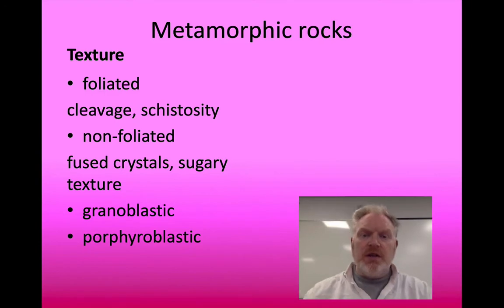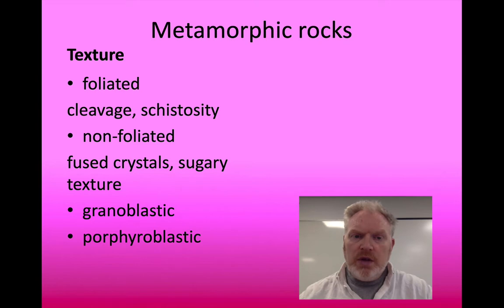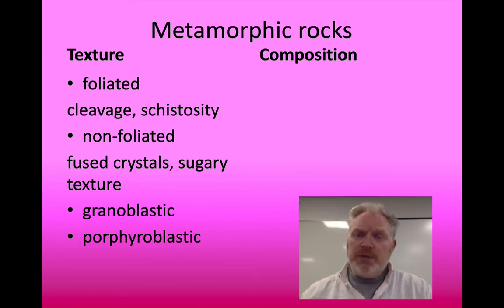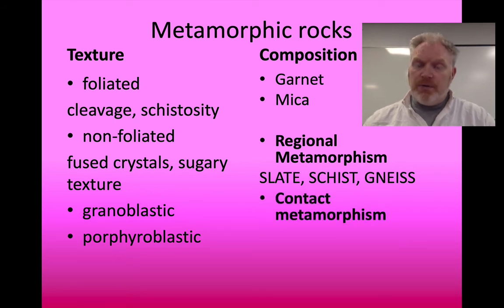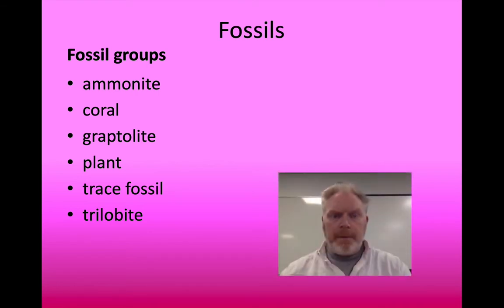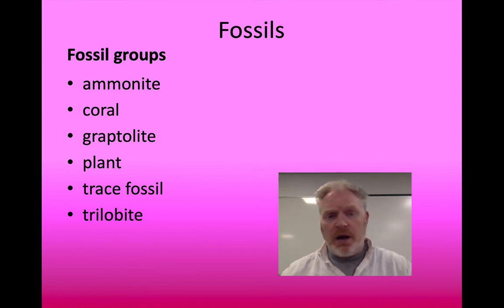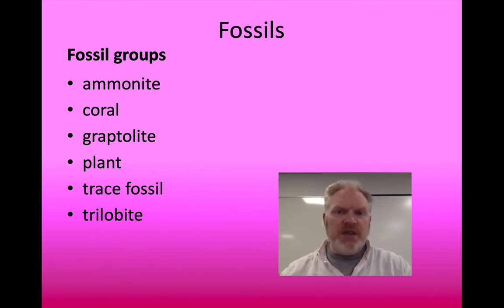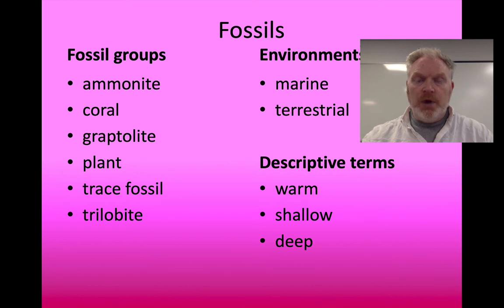Theme 14 Rocks Revision 2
What terms are used to describe and identify metamorphic rocks and fossils?